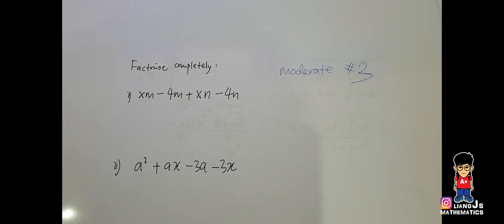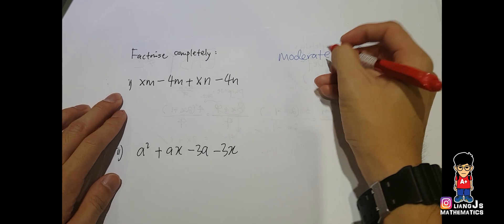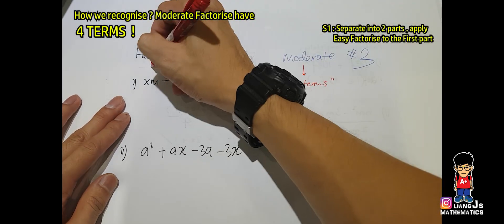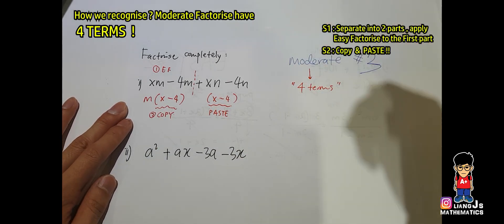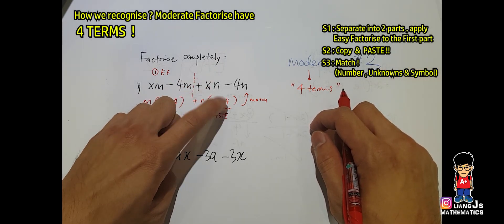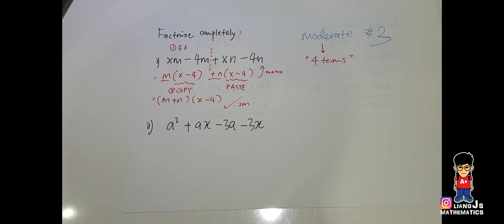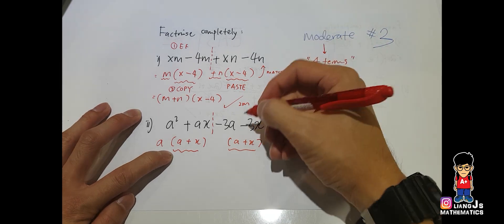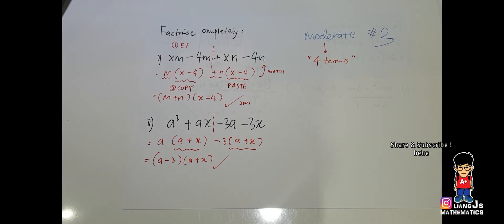Must know before PT3/SPM! || Episode 16 || Algebraic Fraction (Moderate Factorisation) || English